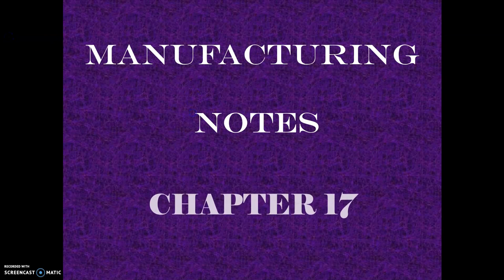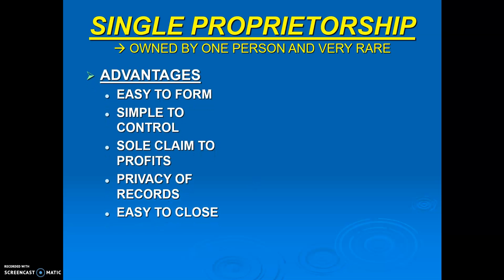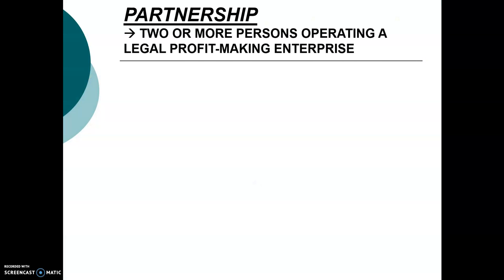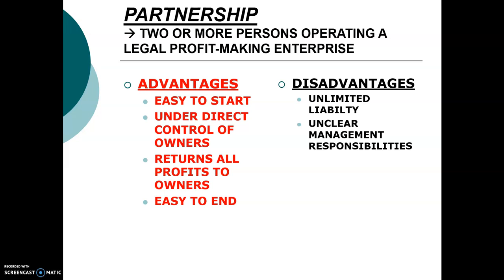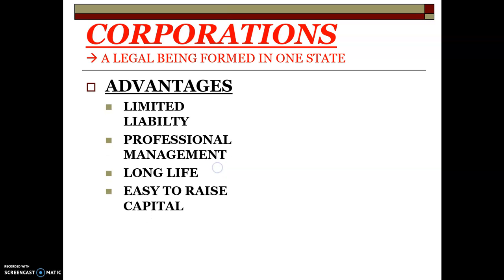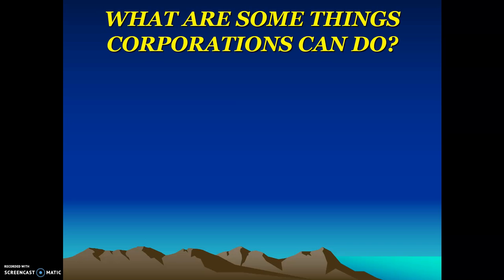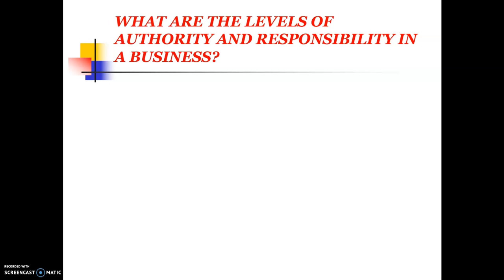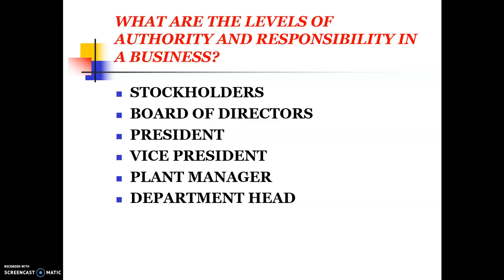Chapter 17 notes and lecture